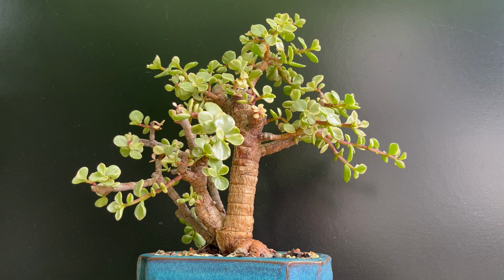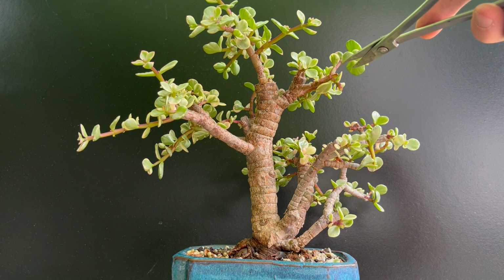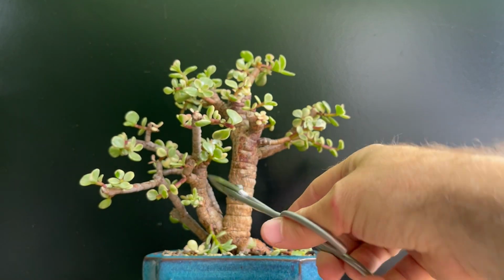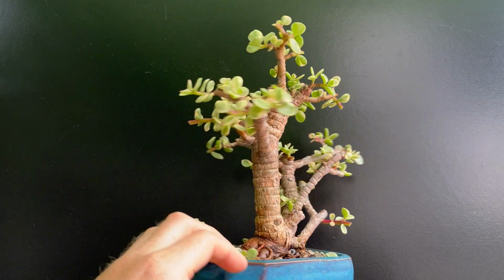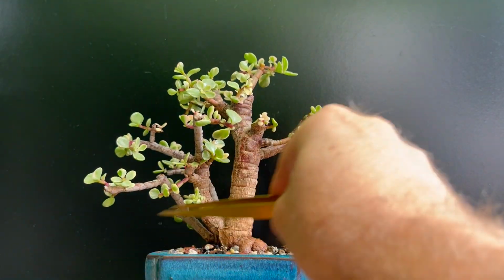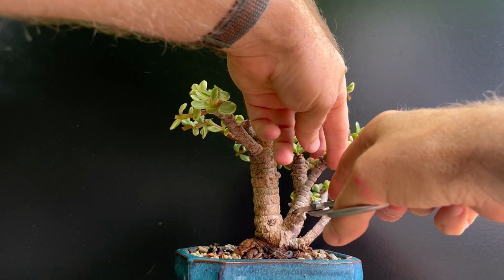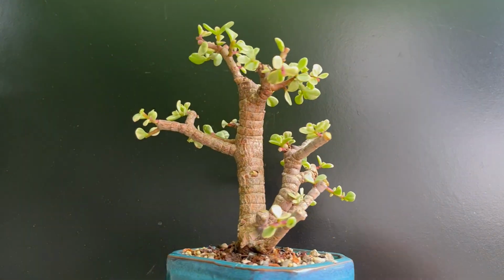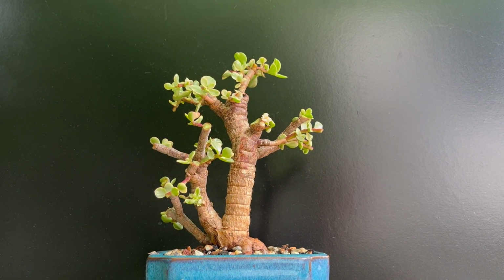Tree 2/6: From Pre Bonsai to Bonsai “Prancer”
This is the second in a series of videos where I work on and style my portulacaria Afra (dwarf jade) pre bonsai material and get them on their way with structural pruning, branch selection, and styling.  See the first video in this series for details on how I acquired the trees.

These trees are also known as Portulacaria Afra, Elephant Bush, and Spekboom.

You can find a playlists for the development all of my trees under the Playlist tab on my channel page below.